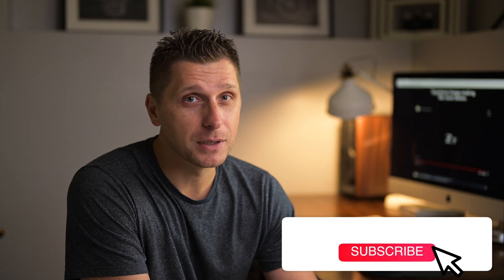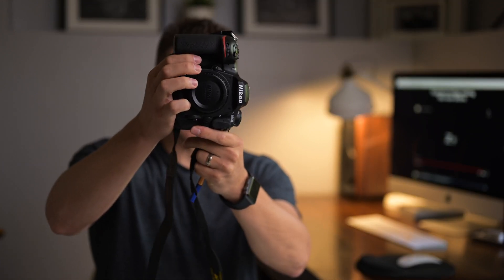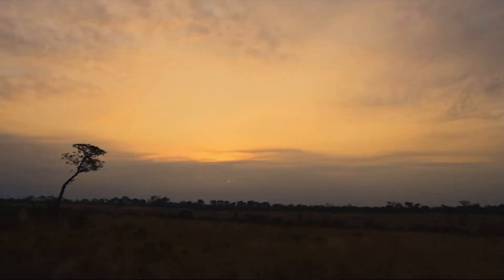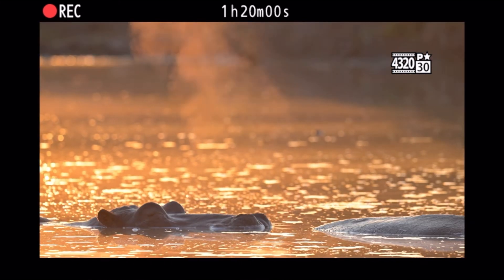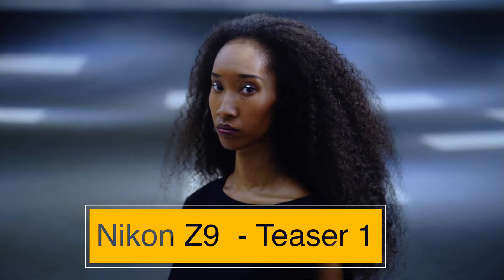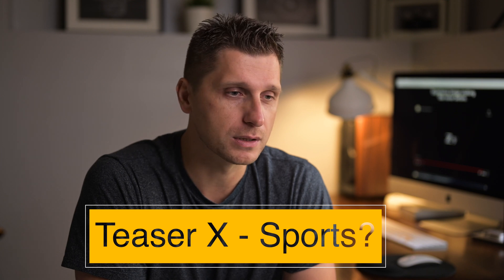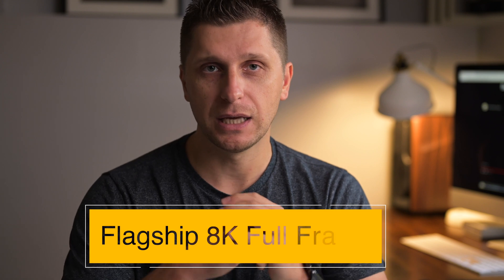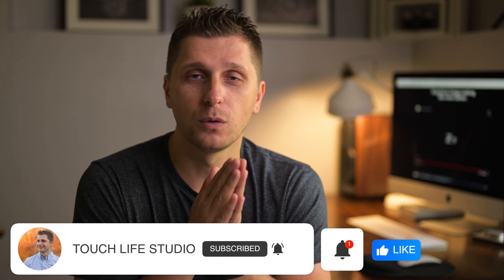Nikon Z9 Teaser 2 Breakdown - Flagship 8K Full Frame Camera - New Lens - Nikon Z9 Video Features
In this video I share my observations from the newly released short clip on Nikon Z9 flagship 8K camera. In addition, I share my thoughts what other 2 short clips will consist of, Nikon's Z9 price, and the reason why I believe Nikon is tapping into video market.